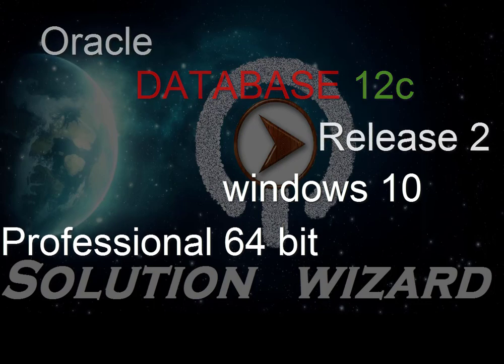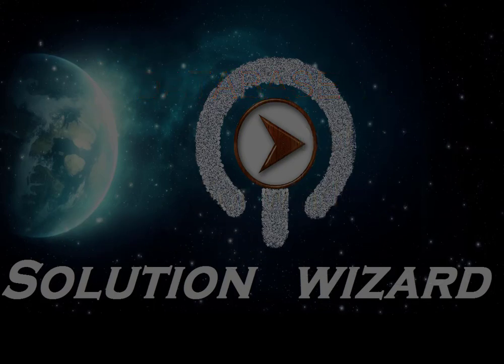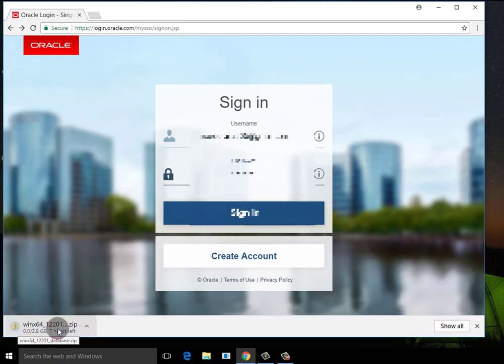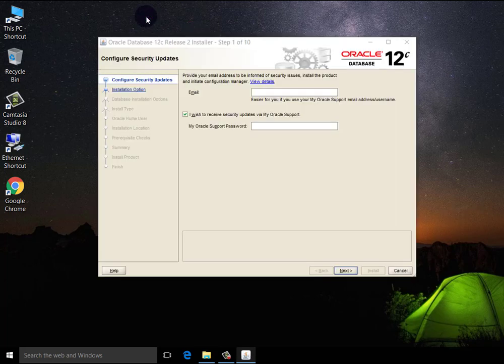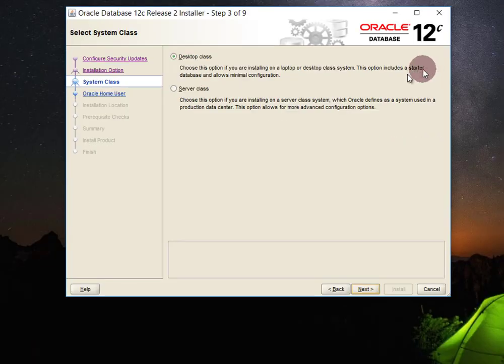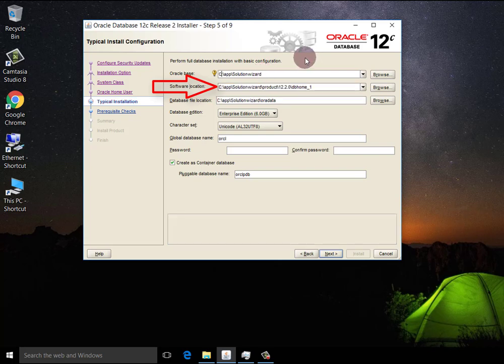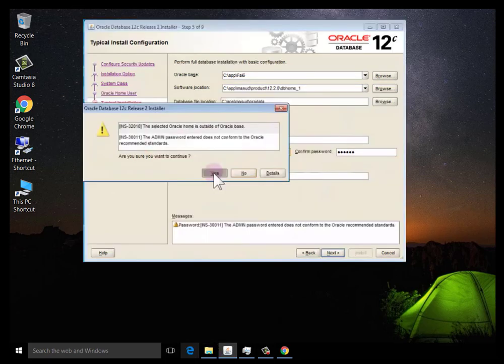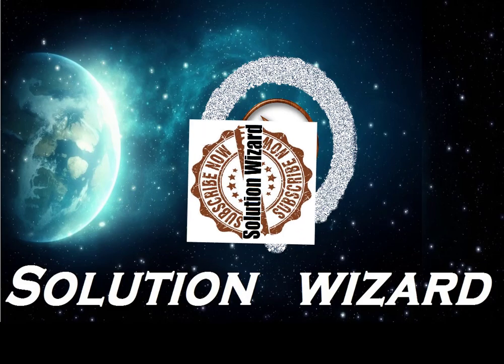Install Oracle Database 12c Release 2 on Windows 10 Professional 64 bit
Install Oracle Database 12c Release 2 on Windows 10
How to Install Oracle Database 12c Release 2 on Windows 10 Professional 64 bit, Oracle Database 12c Release 2

But you can follow the same steps to install it on windows 7 or windows server. Oracle 12c is the latest and relatively new Oracle Database server.
It is an Online video to demonstrate step by step methods to install Oracle 12c Release 2 in Windows machine.
The video about how to download Oracle Software from Oracle Website.
Before installing the software, OUI performs several automated checks to ensure that your computer full-fills the basic hardware and software requirements for an Oracle Database 12c installation. If your computer does not meet the requirements, an error message is displayed. Some of the requirements to install the software are:

Minimum 2GB physical memory(But 4GB better)

10 GB free disk space
Sufficient virtual memory (swap)